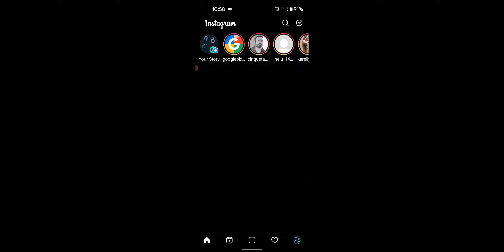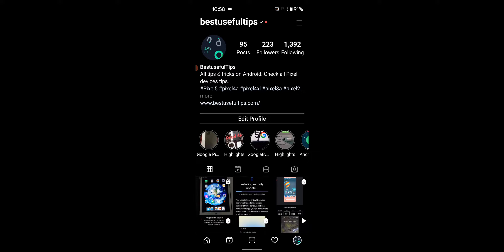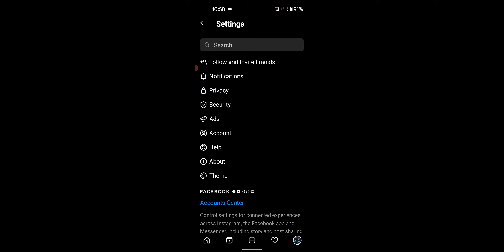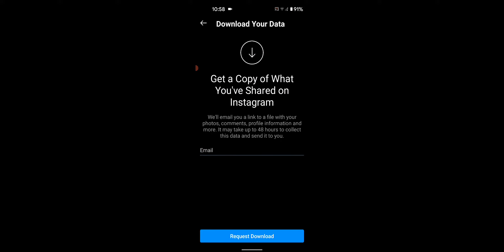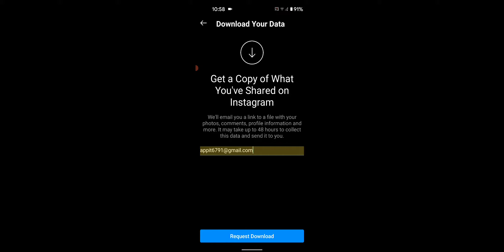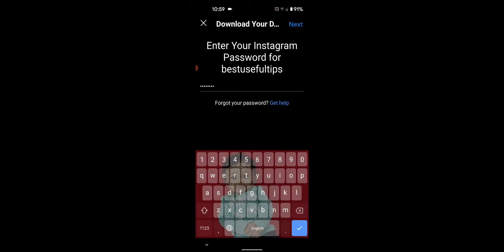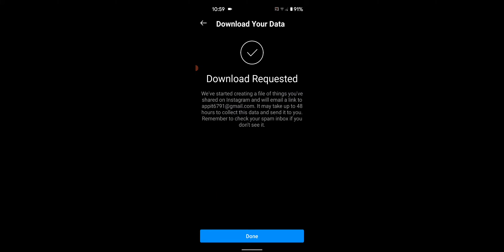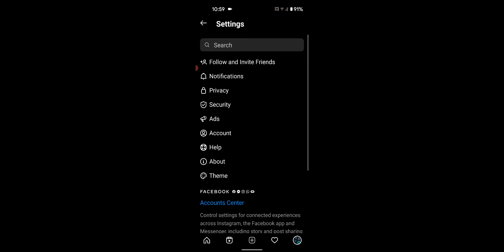How to Download All Instagram Data on Android Phone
Here's how to download all your Instagram Data on your Android or Samsung Galaxy phone. When you download Instagram Data, you can view all your photos, videos, stories, messgaes, and all other data. But you can't found deletes messages on Instagram Data.